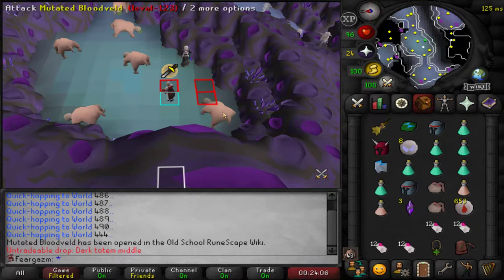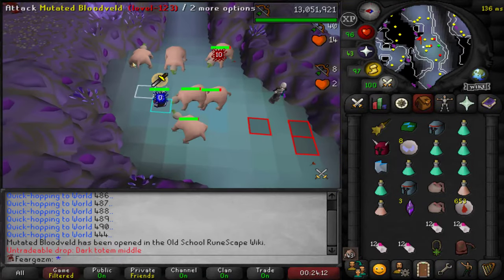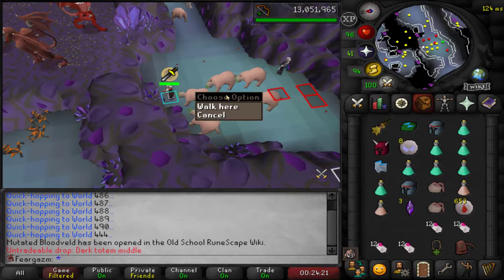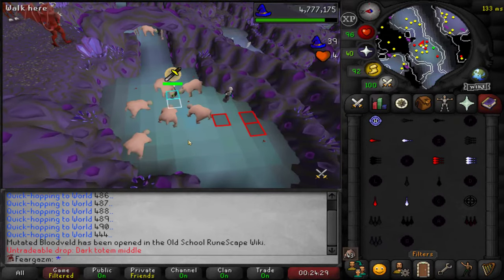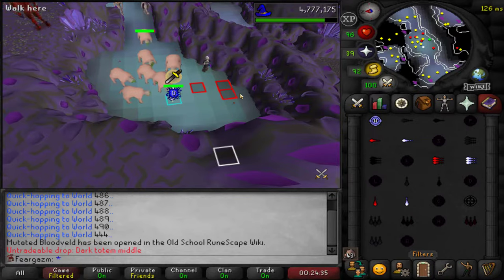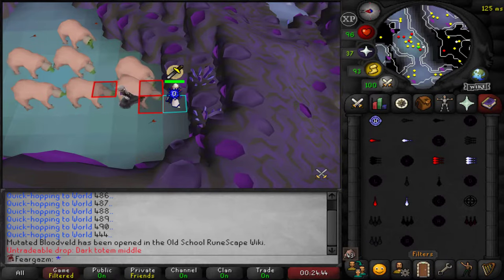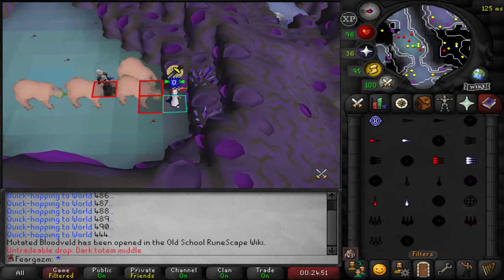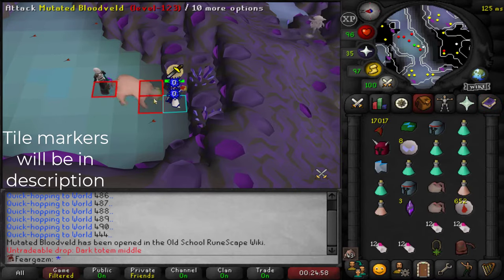Bloodveld Bursting Lure/Stacking 2022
This is a quick guide, on how to stack bloodvelds in the Kourend Catacombs, to be able to burst them with magic.

Copy this below, and right click your mini map, and hit import.